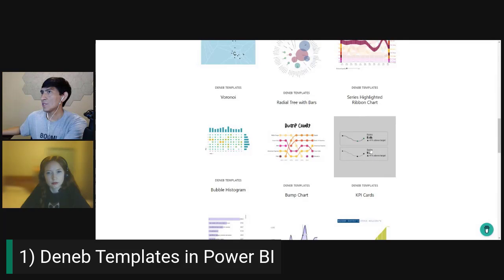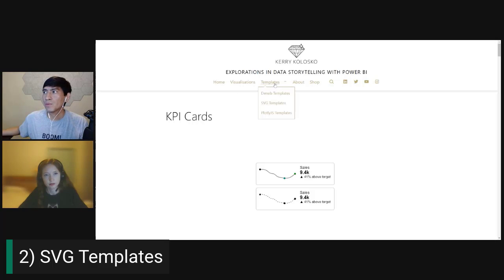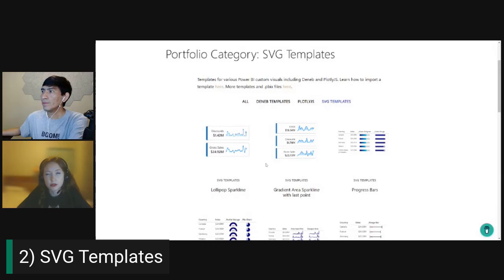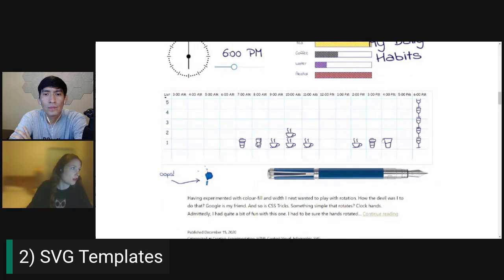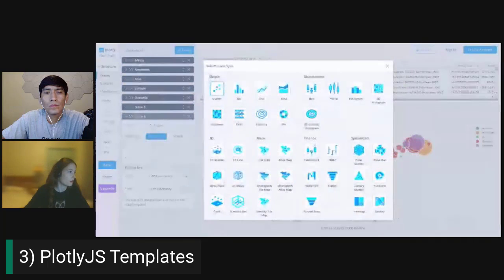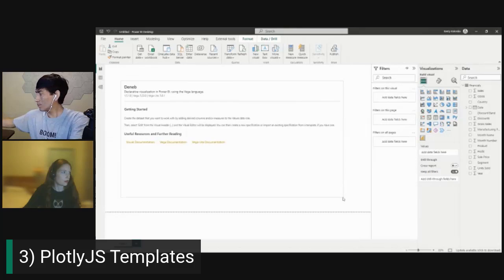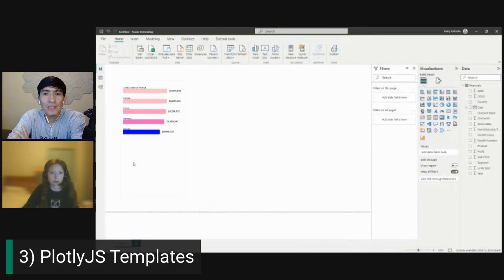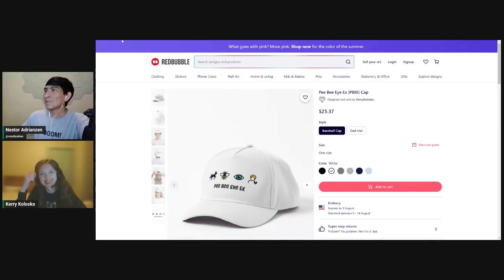CUSTOM VISUALS in Power BI by KERRY KOLOSKO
Unlock the full potential of Power BI with custom visuals! Join Kerry Kolosko in this comprehensive tutorial as she dives deep into creating and using custom visuals to supercharge your data analysis and reporting. Whether you're a seasoned Power BI user or just starting out, this video will provide valuable insights and hands-on guidance to help you build customized visualizations tailored to your specific needs. Discover the tips, tricks, and best practices for creating stunning custom visuals that will make your reports truly unique. Ready to elevate your Power BI game? Watch now and master custom visuals with Kerry Kolosko!

Found the content helpful, feel free to buy me a cup of coffee ☕👇